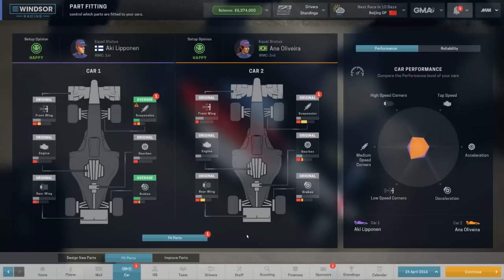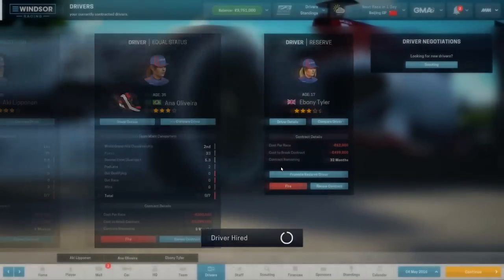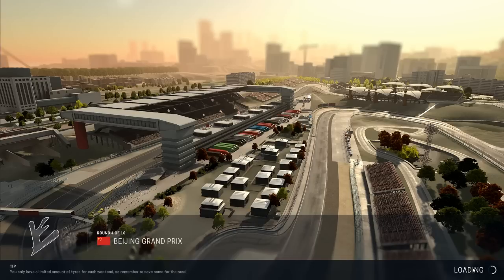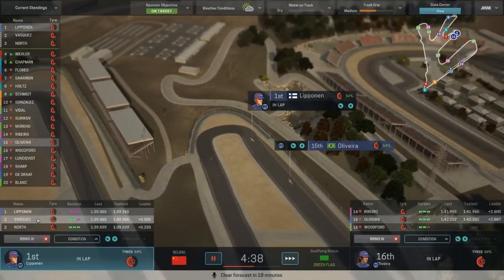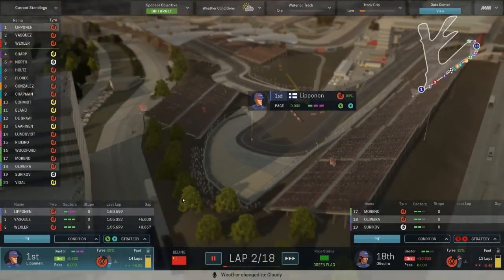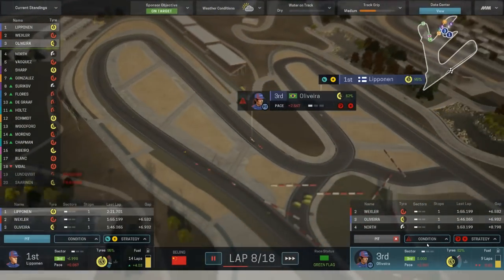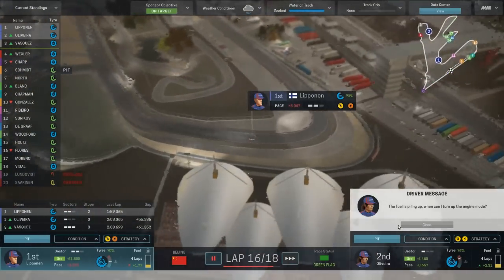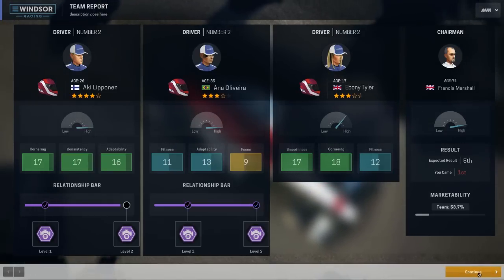Motorsport Manager PC PREVIEW Career - PART 4 LAST TO FIRST? (F1 Manager Game 2016) PREVIEW BUILD